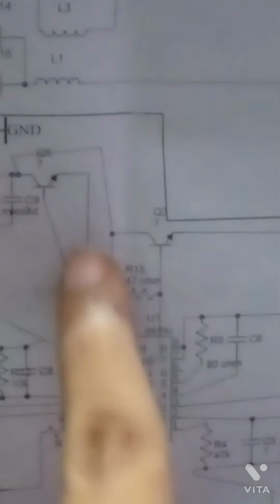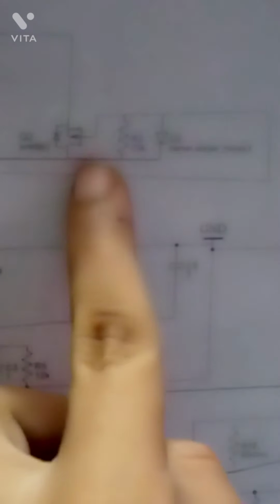reverse engineering of universal CCFL backlight invertor card model number sf-04t13